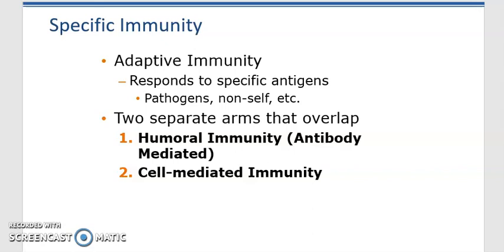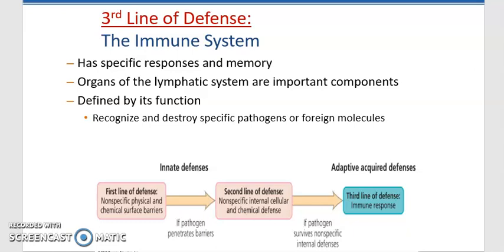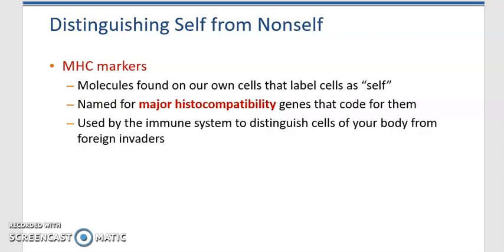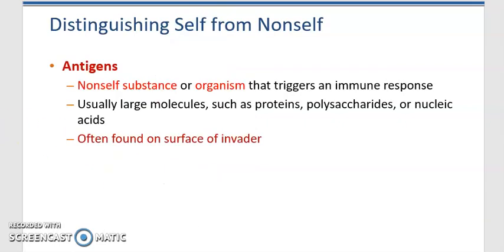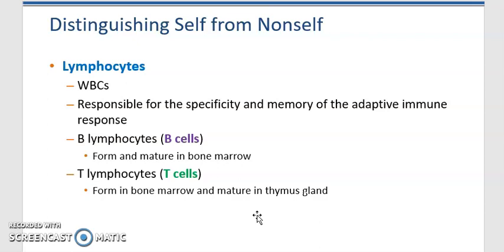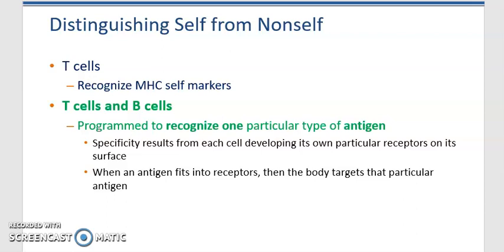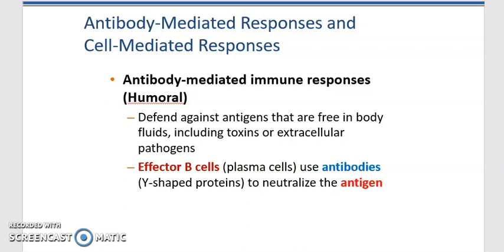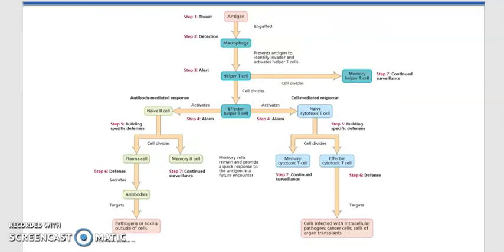The Immune System Part 4A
This is the 4th 15 minute video in the Immune System video lecture series.  The Adaptive Immune Response is discussed.